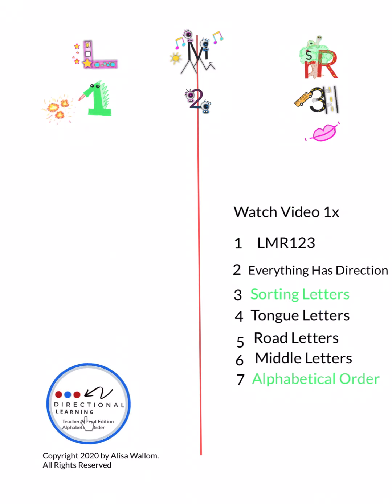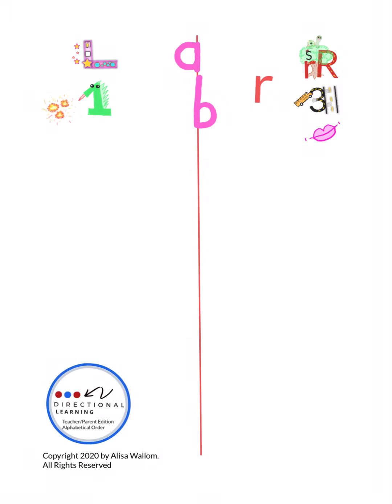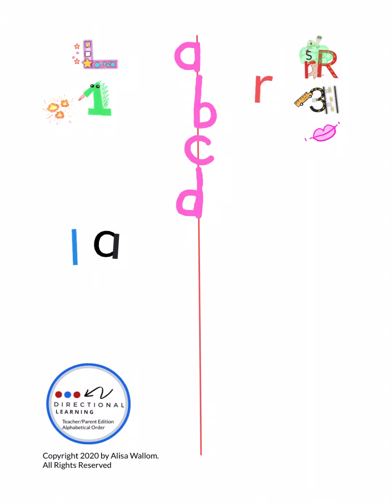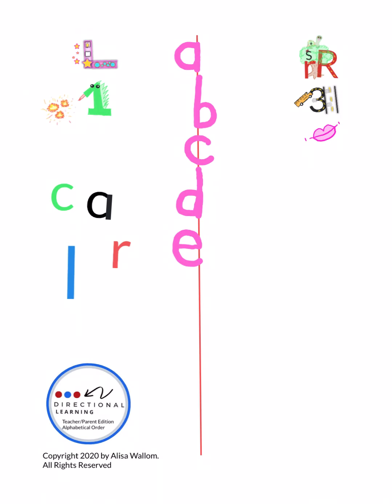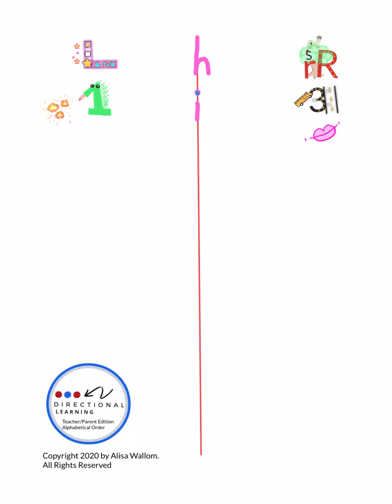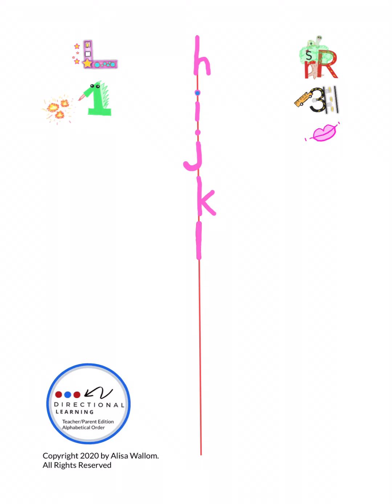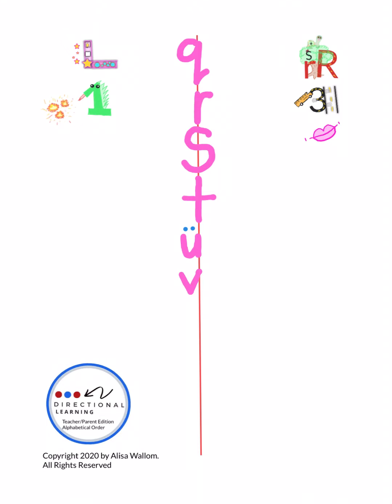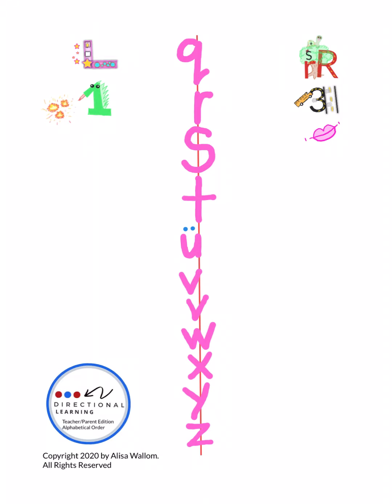Teacher Parent Edition, Alphabetical Order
Welcome to our Teacher Parent Videos.  Your student should have watched our LMR123 Videos to learn about direction, Sorting Letters and Tongue Letters, Road Letters.  Now it’s time to learn how to teach your student how to write the letters in Alphabetical Order:

a- My Apple on the stick fell out my window.  And that cat came by and broke my stick, and I cry like a baby, aaa

b- then I chase him down the tall tall building and I bounce back up toward the red reptile tree to the bouncy bed, bbb

c- the climbing cat jumps out my window, climbing cat ccc

d- digging dog with its tongue stuck out jumps out my window chases the apple and goes up the building

d- digging dog with its tongue stuck out jumps out my window chases the cat and goes up the building.

e- the elephant with its tongue stuck out, jumps off my poster out the window, hits the building with his trunk trunk after the cat, he does his baby sound eee

Or

e- the elephant with its tongue stuck out, jumps off my poster out the window, goes to bed 1 to 3 after the cat, he does his baby sound eee

f-  what's that flapping sound in the air it's my favorites candy cane fff

g- that gulping goat is holding the Apple and ate my candy, ggg

h-  I chased that goat down the tall tall building and bounced back up toward the red reptile tree over that hill, I'm so tired hhh

i- Indian Elephant and Schwa.  Make the eye then the trunk.  You heard his sound so give him an eye.  Indian elephant looks at you then sprays you off with his trunk. That would be icky iii   Hand move to put an imaginary dot above your head and say that sound

And the story continues to letter z.   It makes a whole story to learn the sequence of the alphabet!  Kids just love the story, the song and using their imagination at the same time to simply learn the sequence and sounds of the alphabet, this leads to reading and writing!

Supplies:

Writing Letters Template and laminate it or place in sheet cover
White Board Markers
Dry Eraser

Review:
Sorting Letters before starting Alphabetical Order

Directions:
Make Directional LMR123 Columns, 2 columns only

Review the direction of the columns L means Left or Capital Building and 1 means left and 1 stands for 1 Lefty Dragon so that side is the left. Middle line is the middle we just don’t have it labeled since we need this space for writing.  M means middle and that’s were the mountain monsters live. 2 means middle, the number 2 is being squished in the middle by the other numbers.  3 means Right and R means Right or where the Red Reptile Tree lives.

First, make the new columns and explain direction.   Then use the stories to write the letters a to z.  Teacher will call the sound snd character and student will write letters themselves and link the sound.  You will tell them the story as they write them, the strikes make a story.  They already learned the strokes snd story as you taught them Tongue, Road and Middle Letters, so now you are just putting it in sequence and it tells a story.  End the session by calling out the letter and sound and have student rewrite the letter by remembering the story, sound of the letter and repeating the sound.   Teacher or parent can rewrite it for the student and share the story so student can recall how to write the letter.  The building or middle line creates a picture, direction and story for the student to remember how to write the letters and link the sounds.

If you teach our program we ask that you always teach this to a student at no cost.  We designed this program so every person has access to a Free Appropriate Reading and Spelling Program.